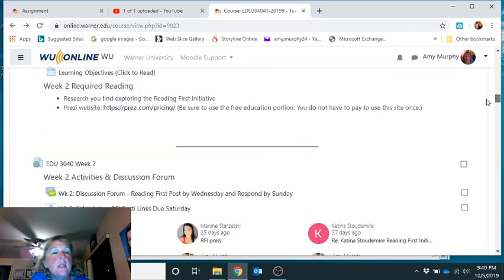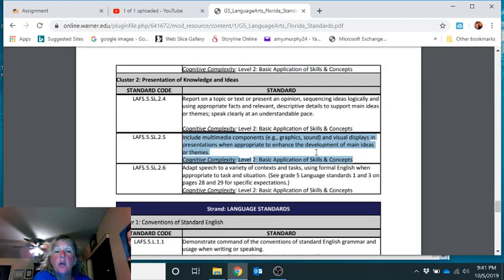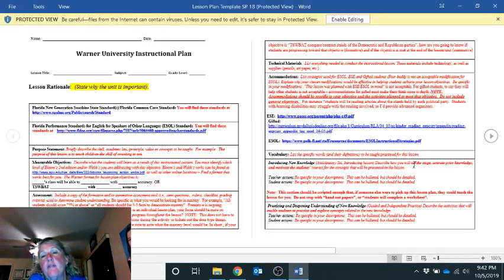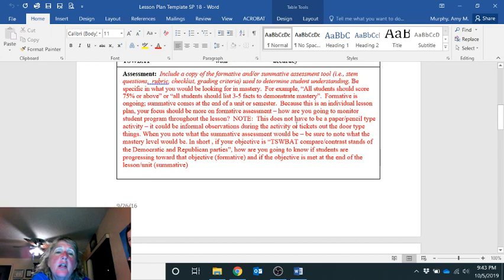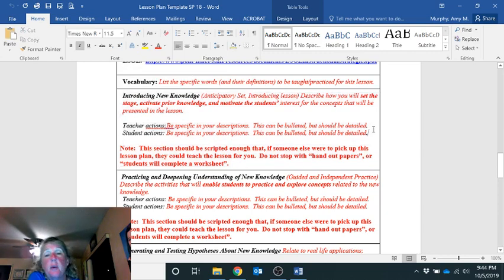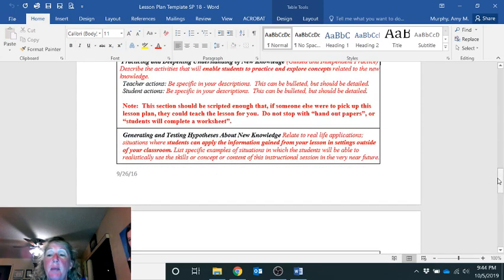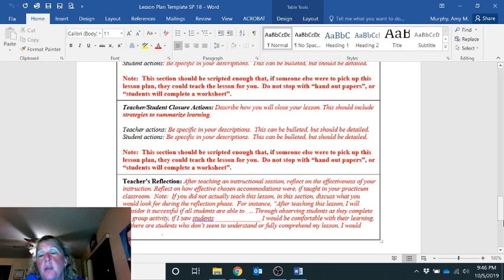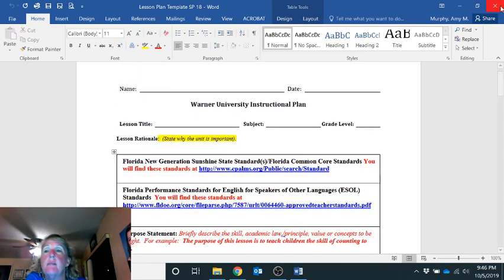EDU 3040 Week 7